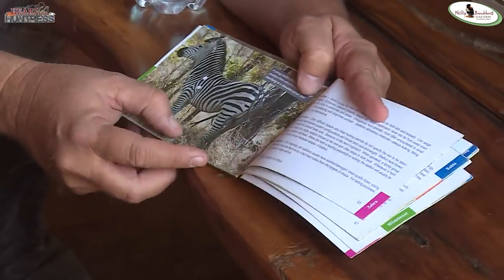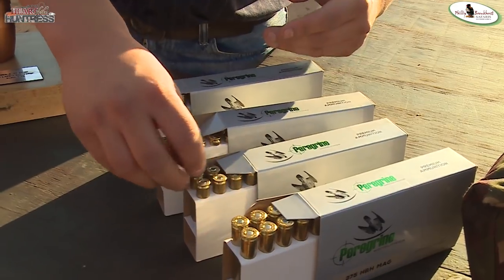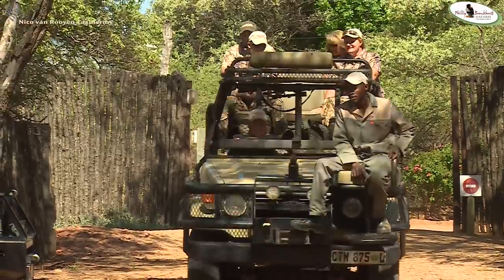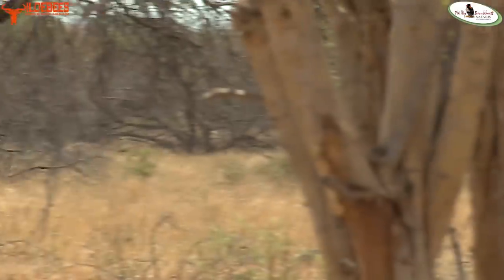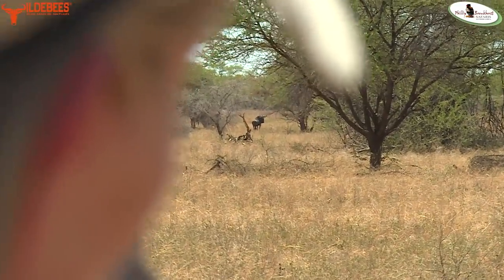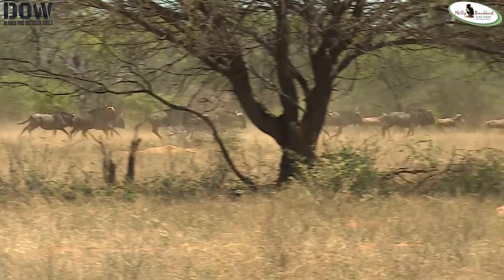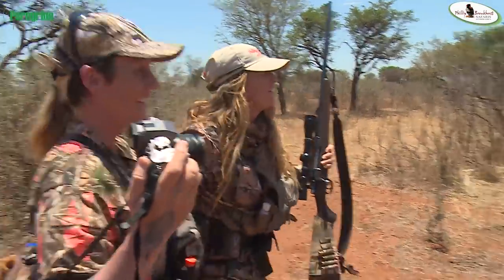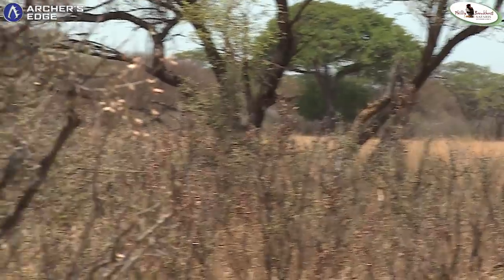HEART OF THE HUNTRESS, Season 4, Episode 2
In this episode of Heart of the Huntress the girls test out the Peregrine ammunition they will be using on their hunt. We then join Donna and Christie as they set out to hunt a wildebeest and a zebra.